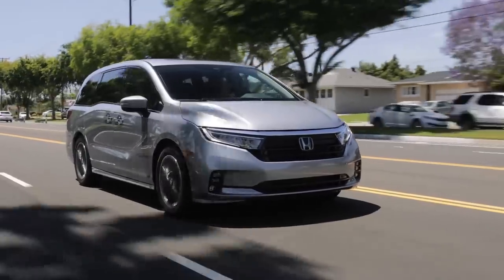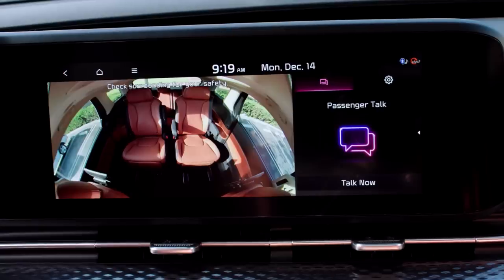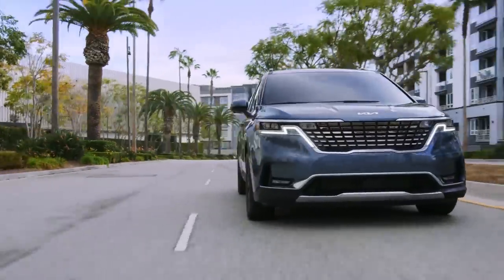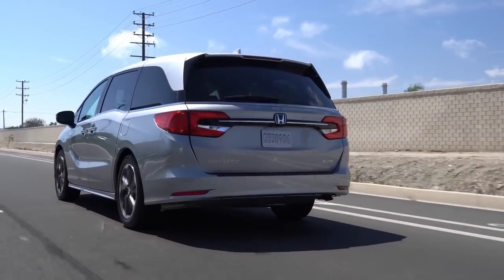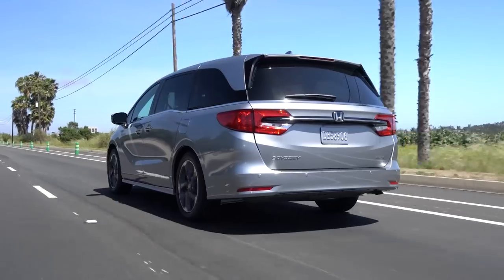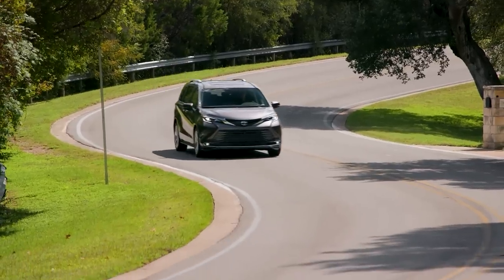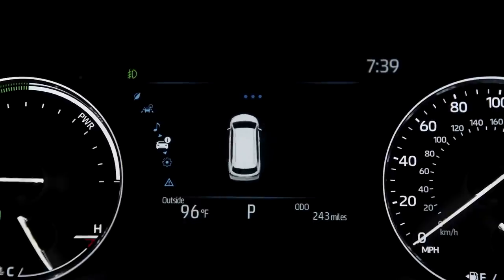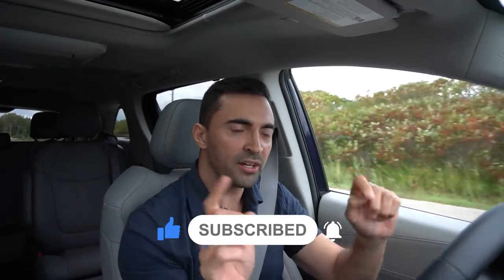2023 Toyota Sienna VS Honda Odyssey VS Kia Carnival || Which Minivan Is Best?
2023 Toyota Sienna VS Honda Odyssey VS Kia Carnival review. We review and test drive the 2023 Toyota Sienna, 2023 Honda Odyssey and 2023 Kia Carnival to find out which is the best minivan you can buy. If you are buying a 2023 Toyota Sienna, 2023 Honda Odyssey or 2023 Kia Carnival, make sure to watch this review.

My Favorite Floor Liners:
Canadian Customers

ABOUT ME